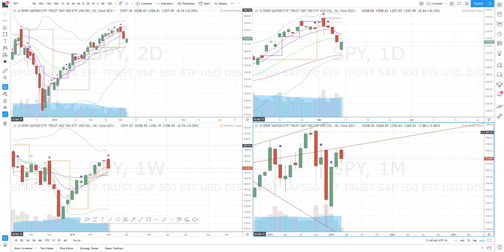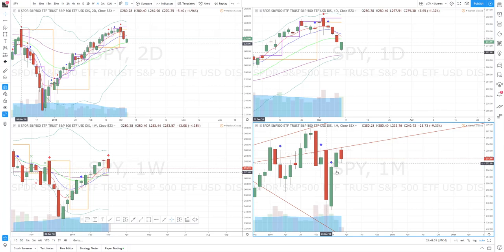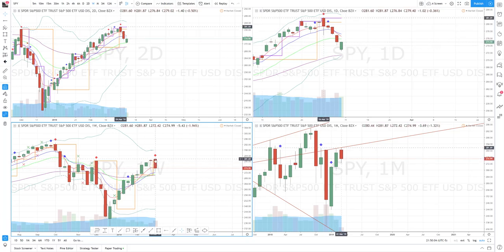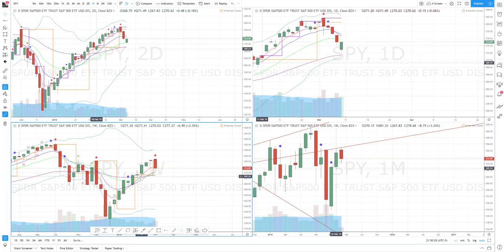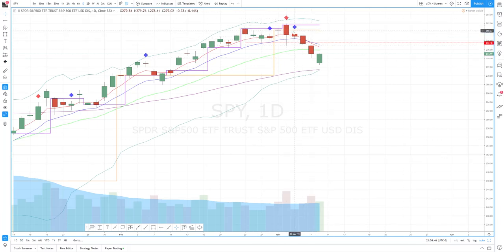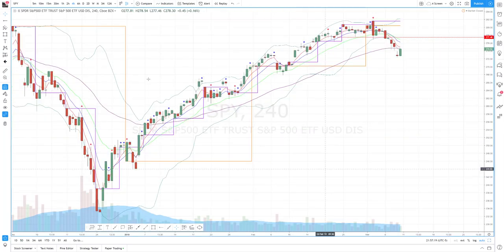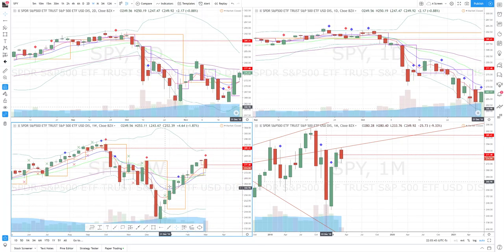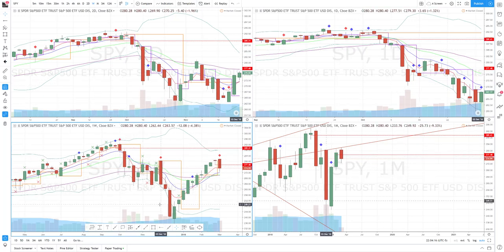How To Identify and Capture Major Market Reversals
In this video, we dive into the tactical aspects of using price action and market internals to identify and capture major market reversals and review this past week's selling off in the SPY as a case study.